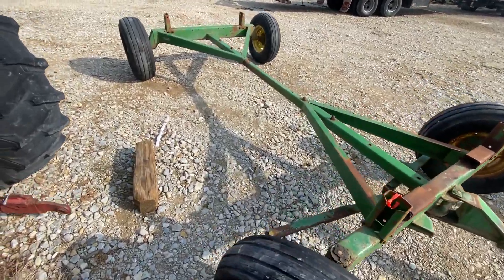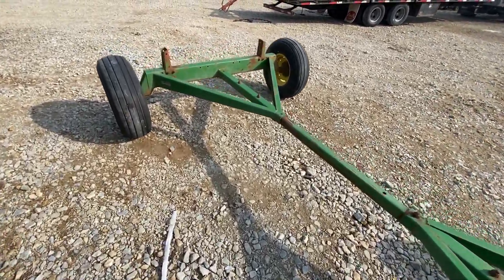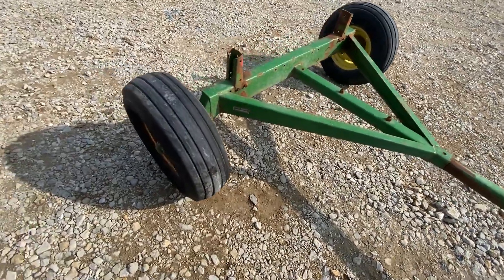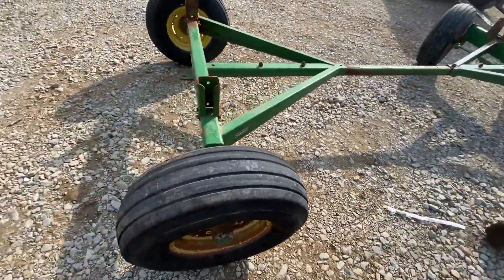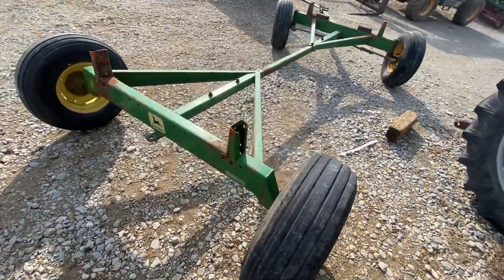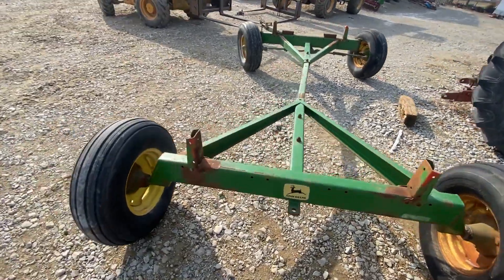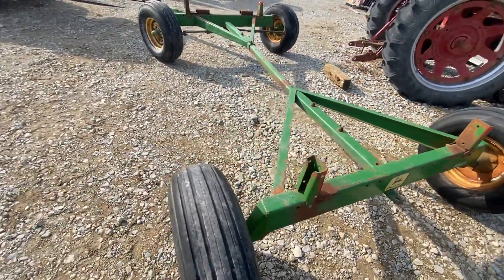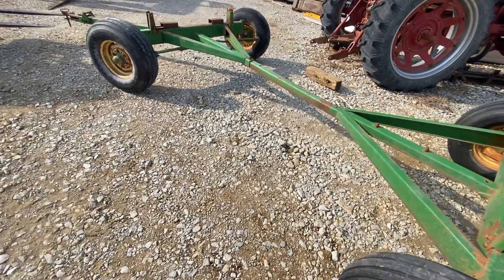JOHN DEERE 1065 For Sale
good wagon gear, decent flotation tires, square coupling pole, tight steering.  Watch the video for more information.  Fresh Wagons